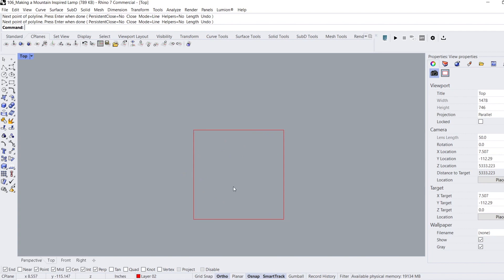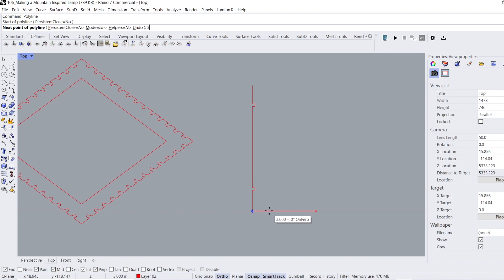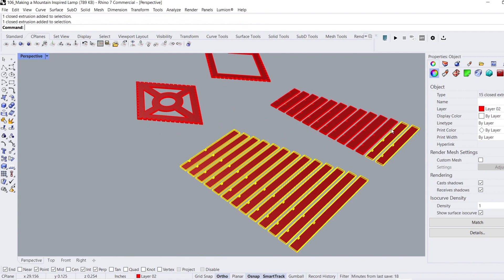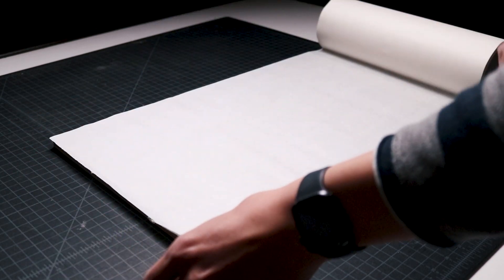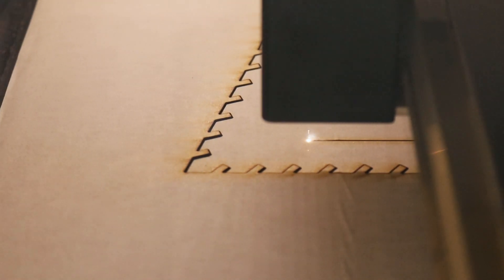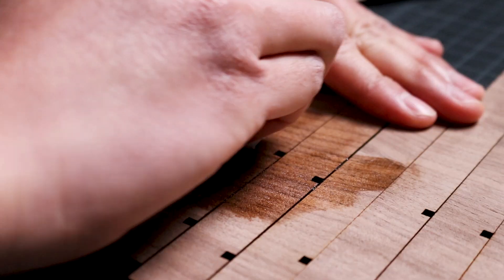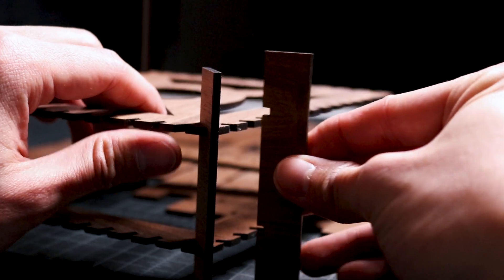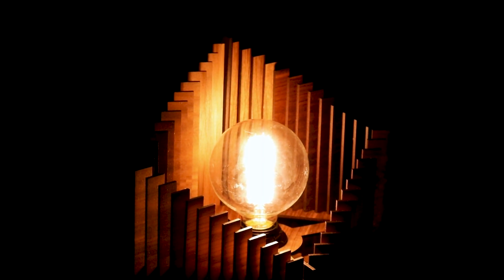How to make a Mountain Inspired Lamp with a Laser Cutter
Here's how a custom mountain inspired lamp is designed and made with a laser cutter. We'll give an overview of the design process in a software called Rhino and go step by step from laser cutting to assembling and finishing the product.

Timestamps:
0:00 Designing the Mountain Inspired Lamp
2:45 Laser Cutting Process
3:31 Assembling the Lamp
5:20 Finished Mountain Inspired Lamp